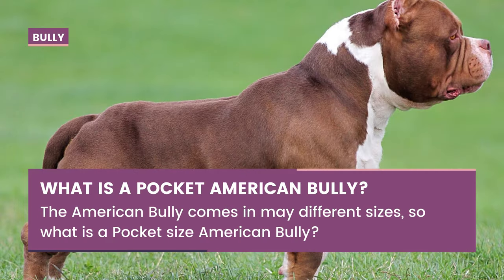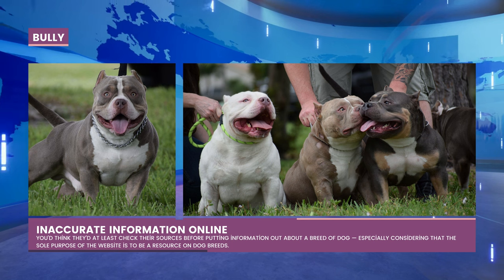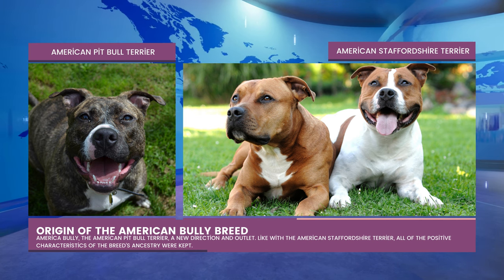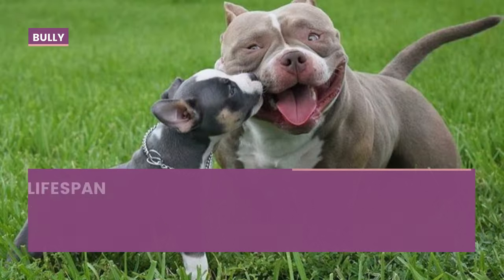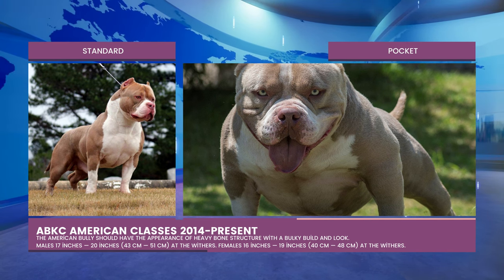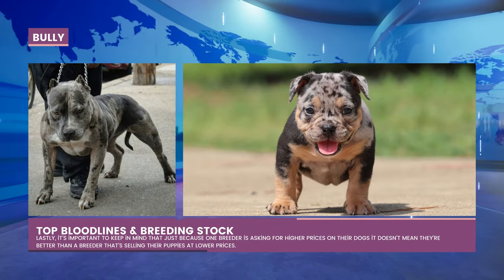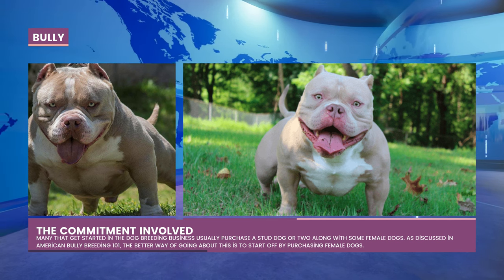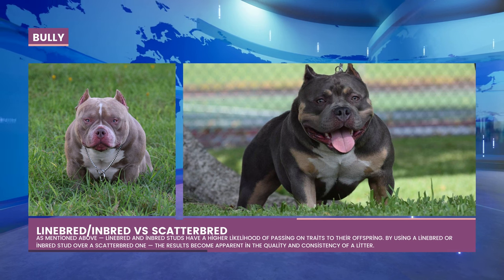American Bully Guide - Only accurate information from the expert!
Do not trust the false information circulating on the internet about American Bully dogs that everyone is looking for and everyone wants, only approved information and expert opinions are included in our video.